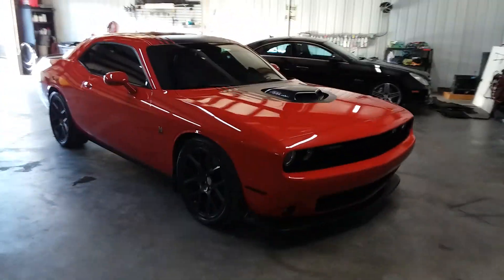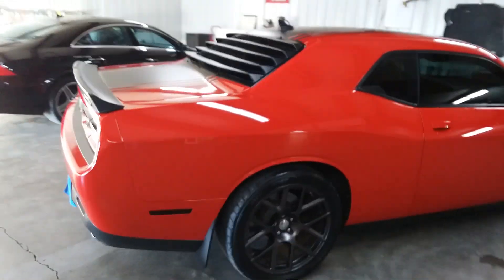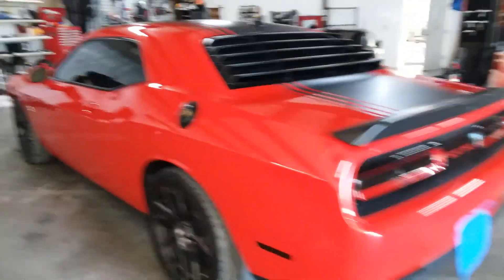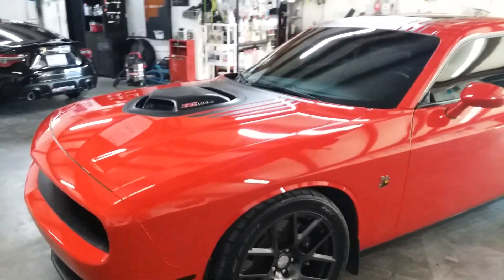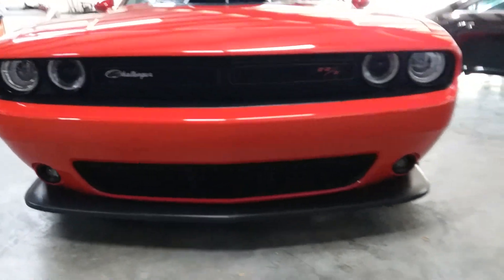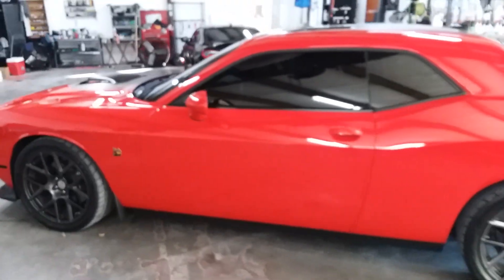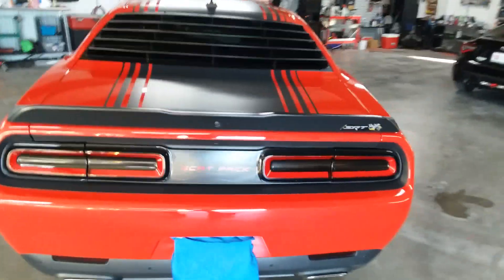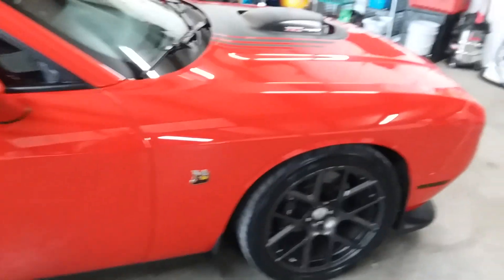2016 Dodge Challenger SRT 392 Scat Pack AFTER Ceramic serum coating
Private Client 2016 Dodge Challenger SRT 392 Scat Pack in PR3 Red after receiving a Full Polish and Ceramic Serum application. Look at that Shine.